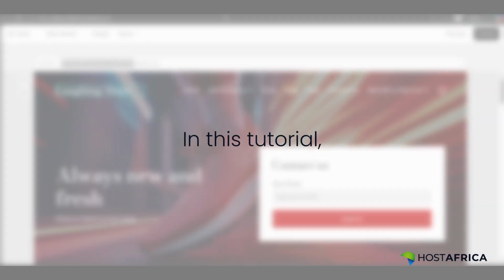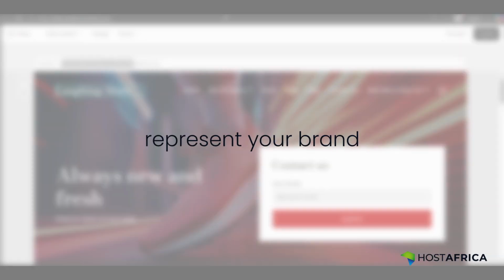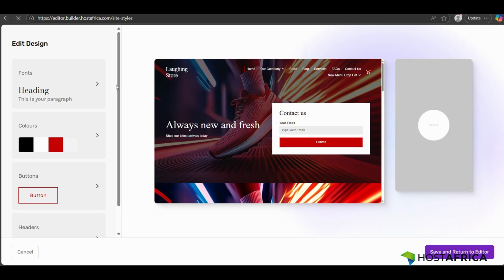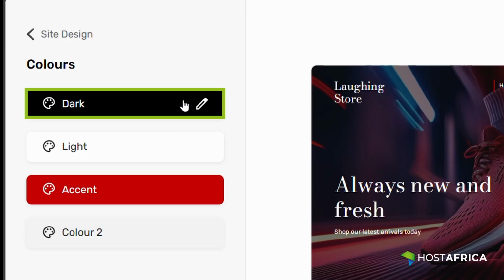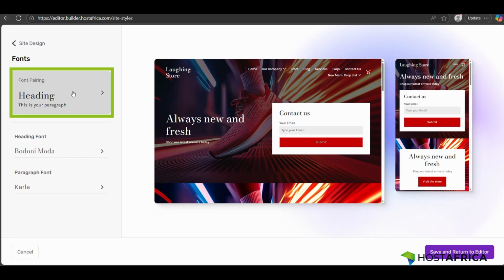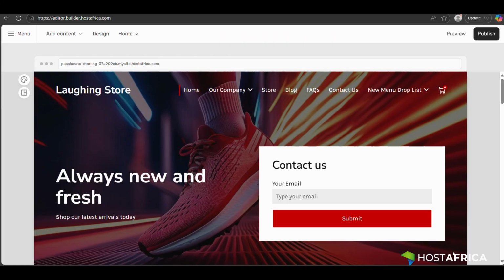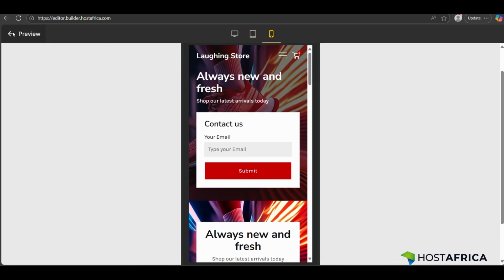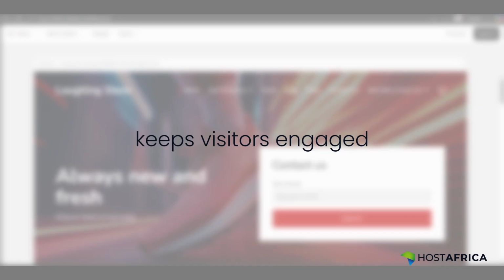How to Customise Colours & Fonts on the Site Builder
In this tutorial, we show you how to customise colours and fonts on the HOSTAFRICA Website Builder.

Happy hosting! 😁